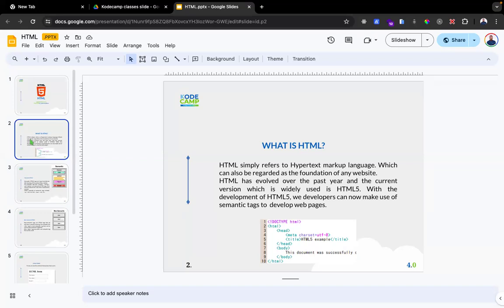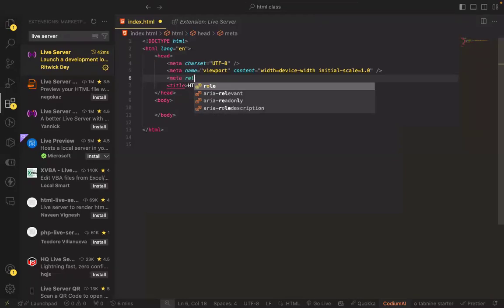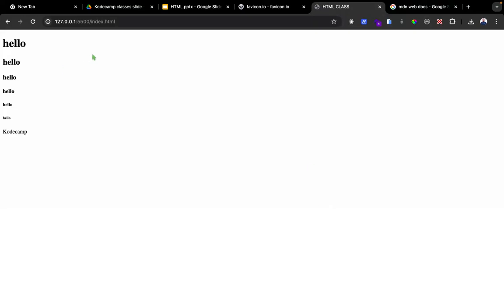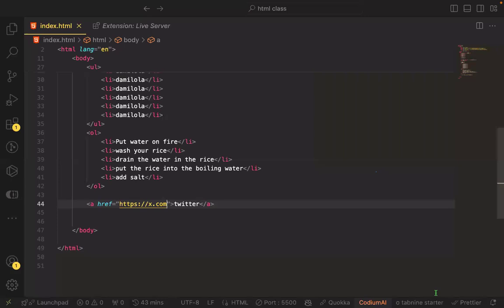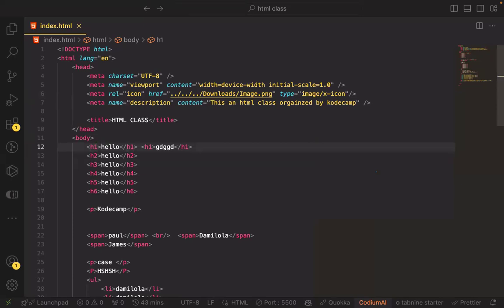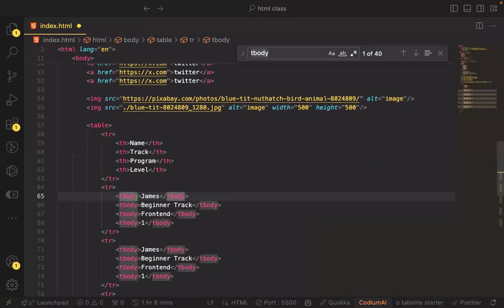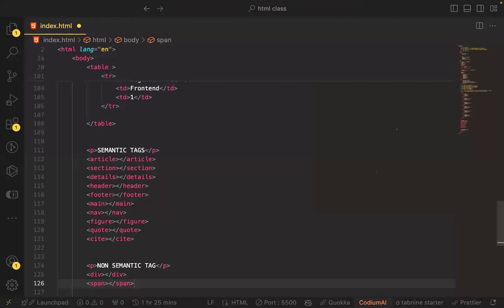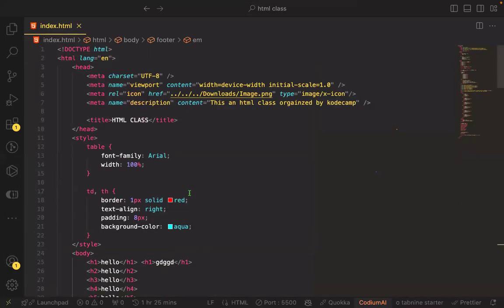KodeCamp 4.0 Frontend Class 2